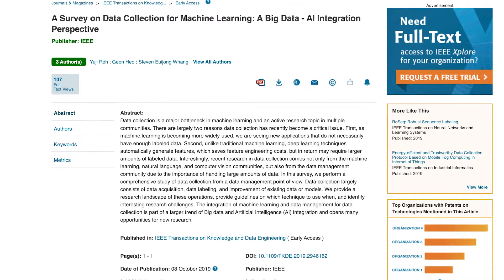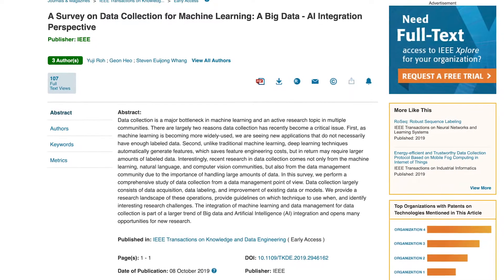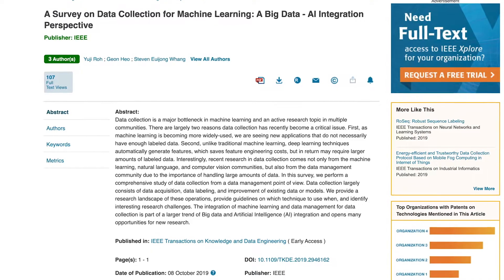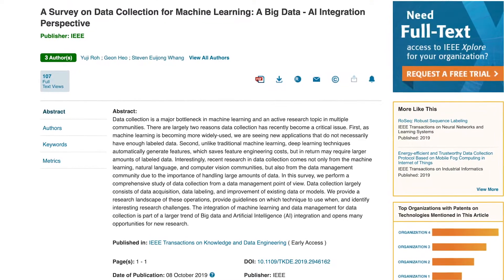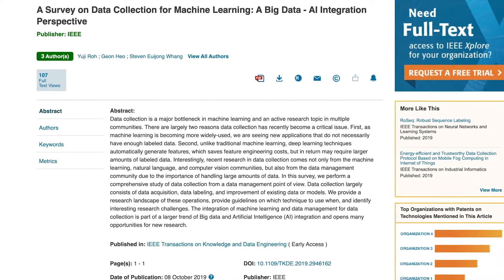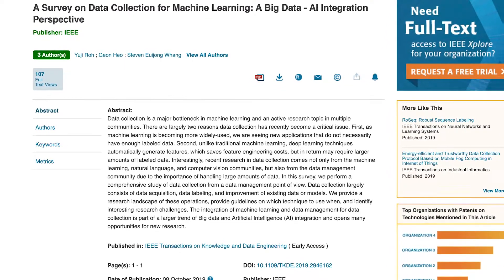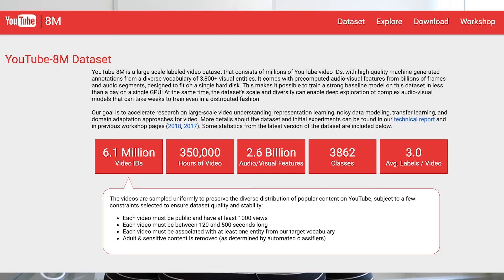How to Create a Dataset for Machine Learning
Data, what is it good for? Pretty much everything, actually.

Sources:
A Survey on Data Collection for Machine Learning (Peer Reviewed Journal Version - $$$)

A Survey on Data Collection for Machine Learning (arxiv preprint - Free)